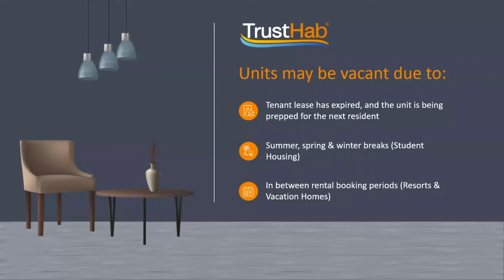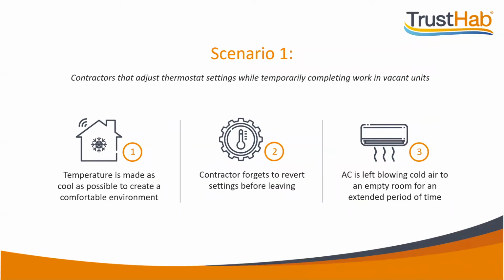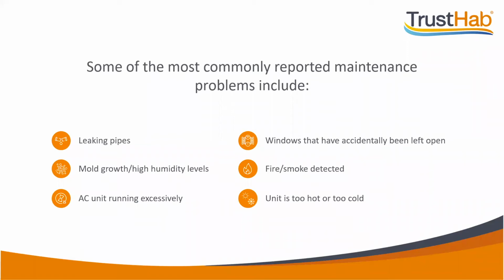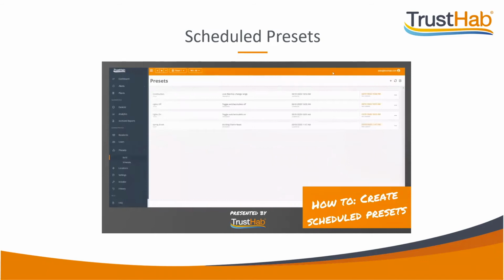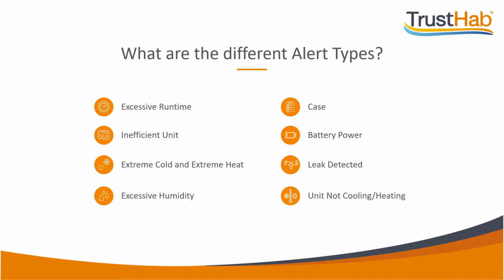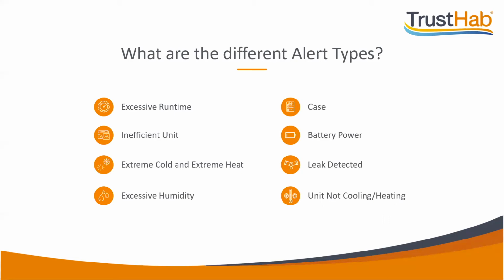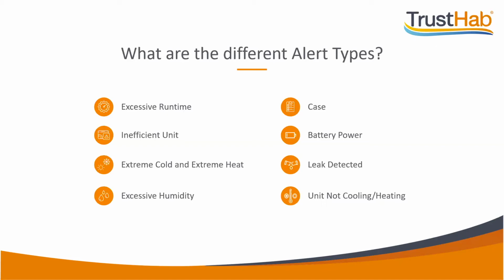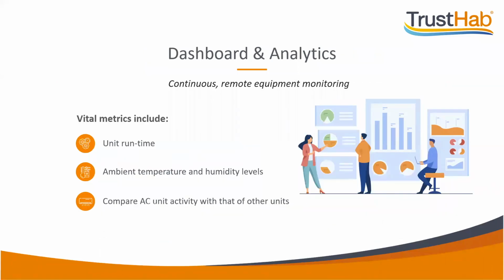How to Optimize Vacant Unit Management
Recorded on April 28th at 12pm ET. Maintaining control of the temperature in any vacant units can present a challenge for property staff. In this webinar, we discuss how TrustHab can be used to help:

-Identify potentially risky conditions in the absence of a tenant
-Remotely monitor and control temperatures within vacant units
-Revert multiple thermostat settings simultaneously
-Streamline vacant unit management processes